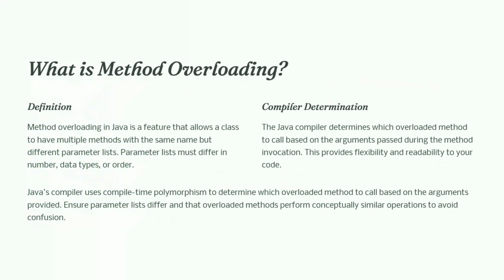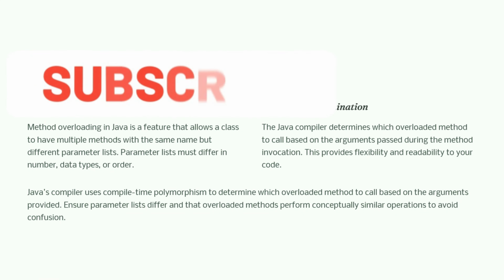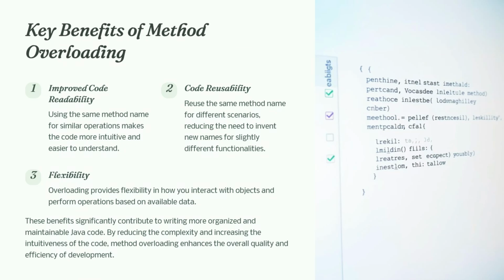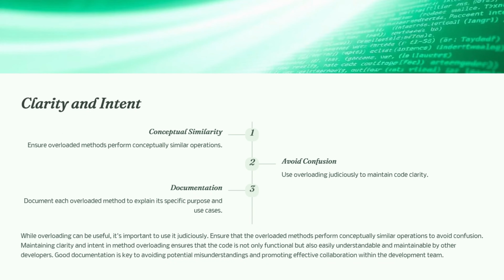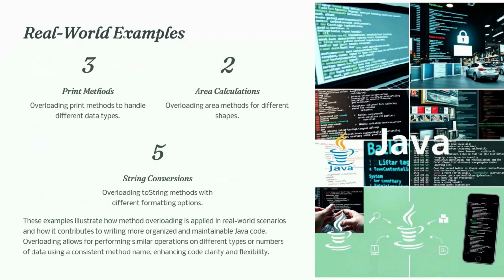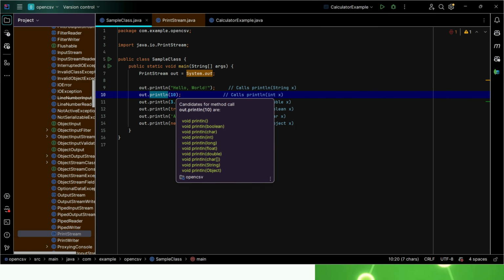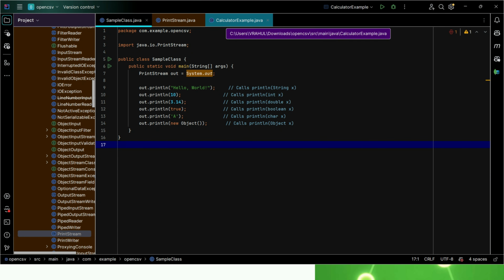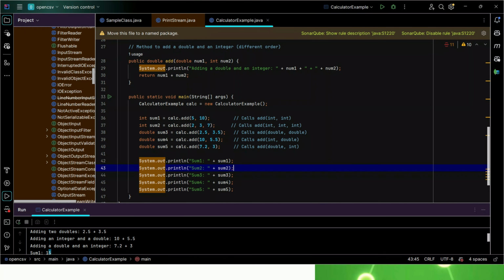Java Method Overloading Explained with Real-World Examples and Complete Java Code | conquerthefear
Learn Java method overloading with real-world examples and complete source code. Understand how Java allows the same method name with different parameters to increase code readability, flexibility, and reusability. This guide covers practical use cases including System.out.println(), a Calculator, and a Converter class.

What is method overloading in Java with example?

How does Java method overloading work?

Real-life examples of method overloading in Java

Difference between method overloading and overriding in Java

Can return type be different in method overloading in Java?

Java method overloading interview questions

How many types of method overloading are there in Java?

Why is method overloading important in Java?

Is method overloading runtime or compile time in Java?

Java method overloading calculator class example

System.out.println overloading in Java explained

How to overload a method in Java with different parameters?

Use of method overloading in real-world Java applications

Can we overload static methods in Java?

Java converter example using method overloading

Java method overloading vs method overriding with code

What is static polymorphism in Java with example?

How to avoid ambiguity in Java method overloading?

How to use method overloading for unit conversion in Java?

What happens if overloaded methods have same parameter type but different return type?

Java add() method overloaded for int and double

Order of parameters in Java method overloading

How does compiler choose which overloaded method to call?

Can constructors be overloaded in Java like methods?

Method overloading best practices in Java